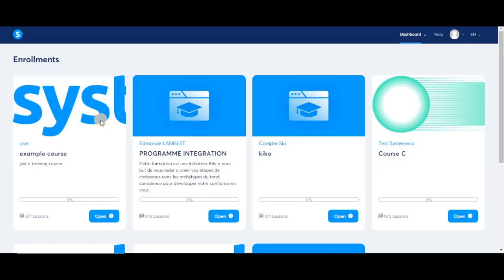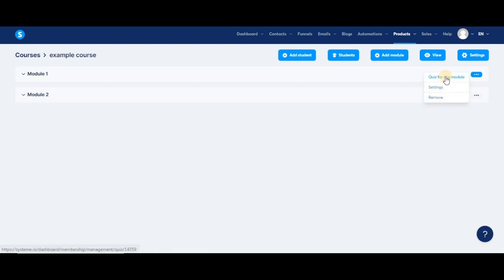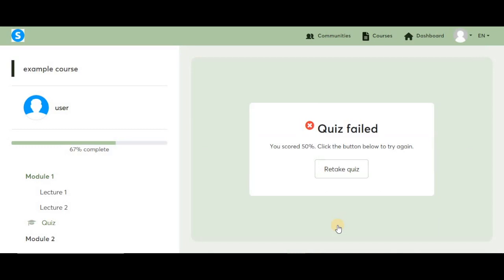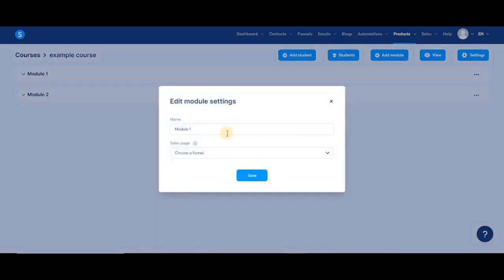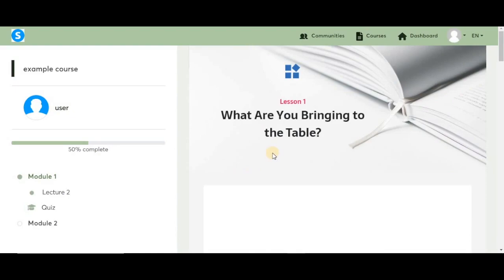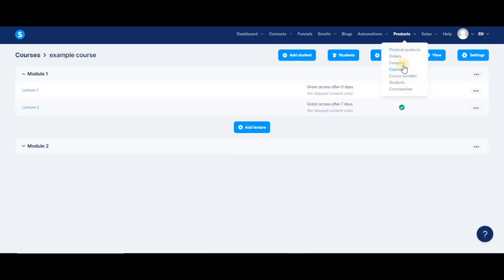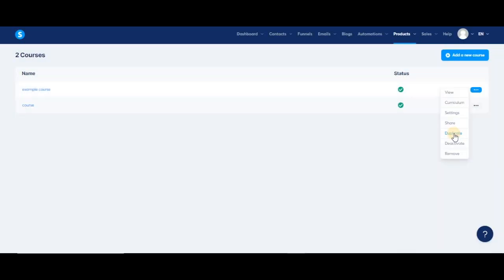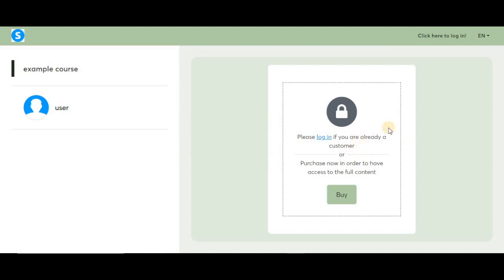Systeme.io Certification - FULL COURSE (FREE) 21